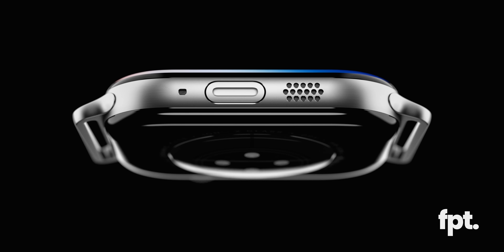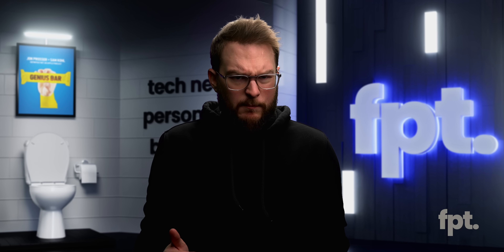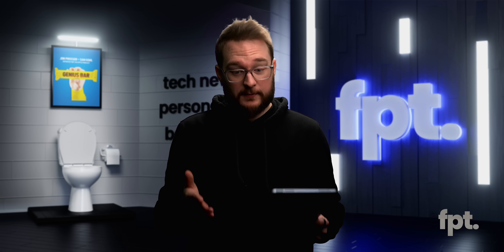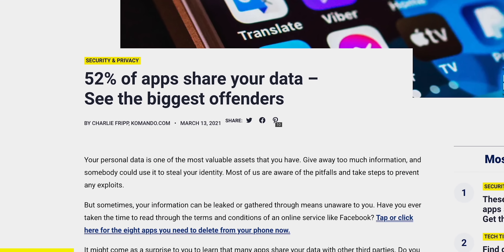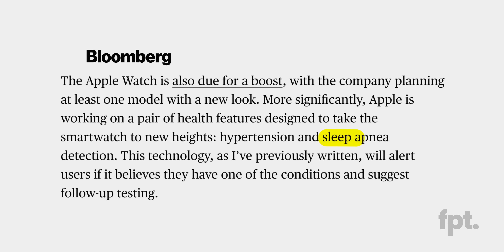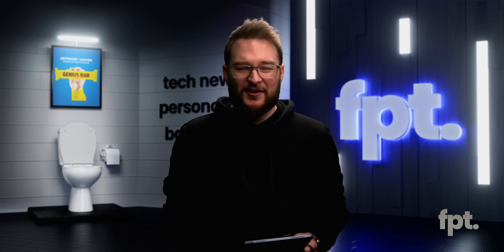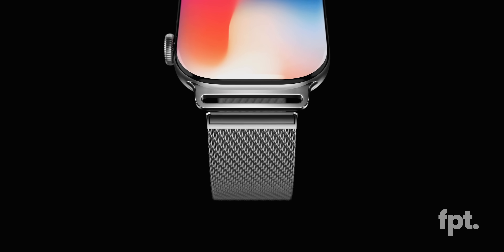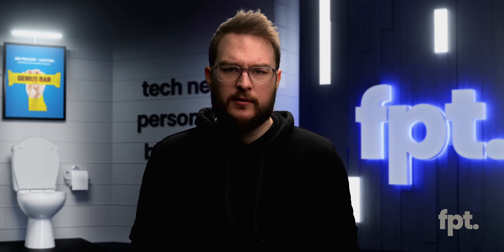Here's your next Apple Watch.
Apple Watch Series X is on the way! Here's pretty much everything we know to expect.